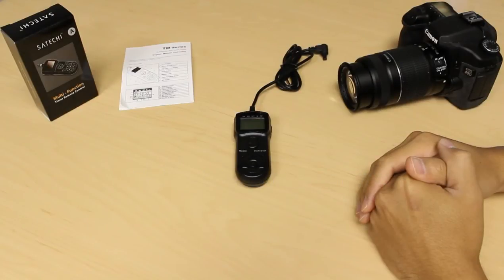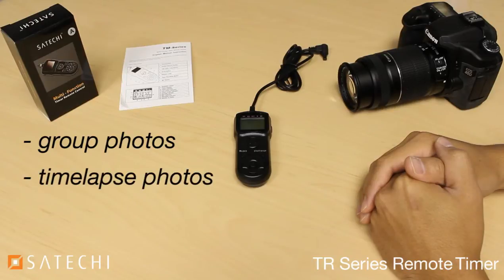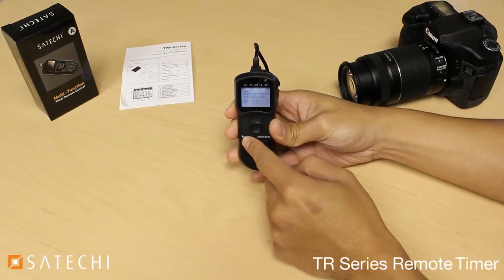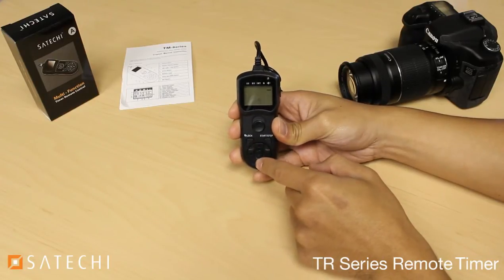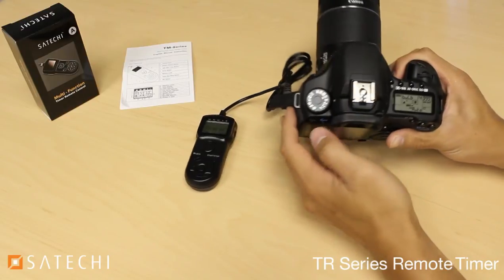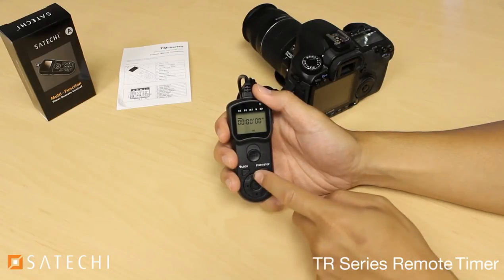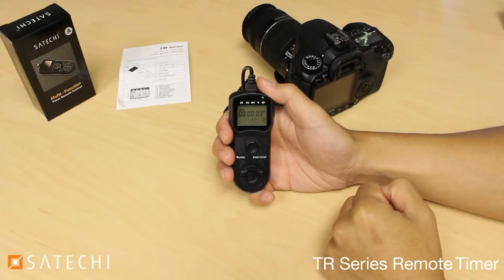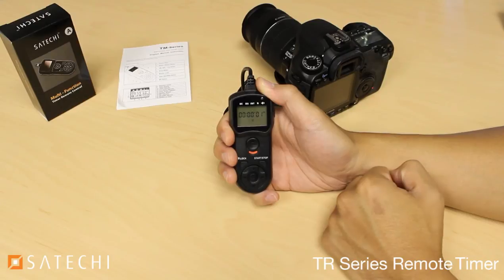Satechi TR Series Timer Remote Control Shutter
The Timer Remote Control Shutter is an advanced camera shutter release tool which can be used to release camera shutter, as well as to be programmed to run timed photography task, etc. Delay the starting moment, manage exposure time, set shooting interval or organize numbers of shots.